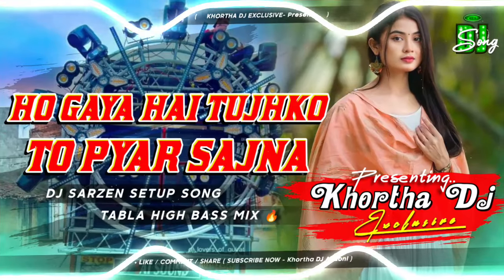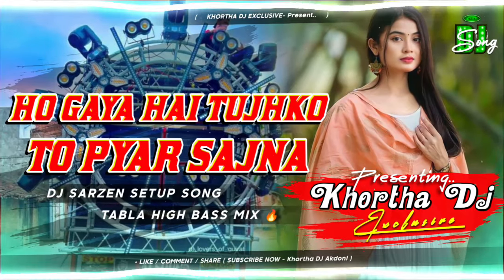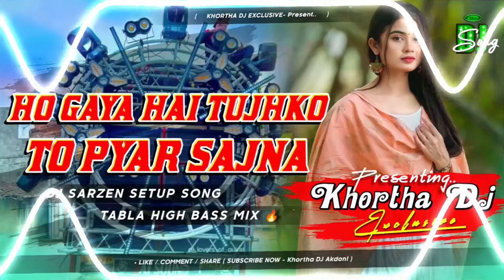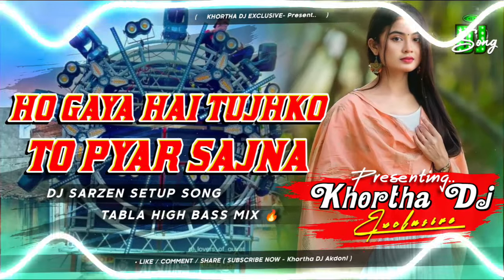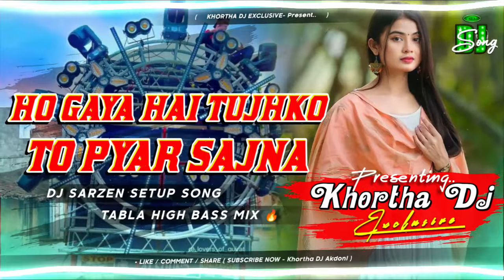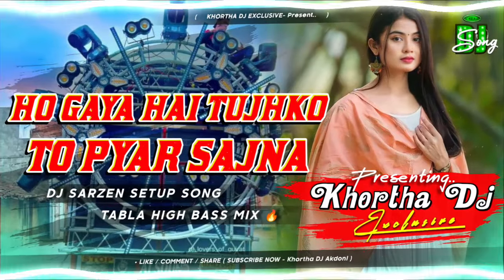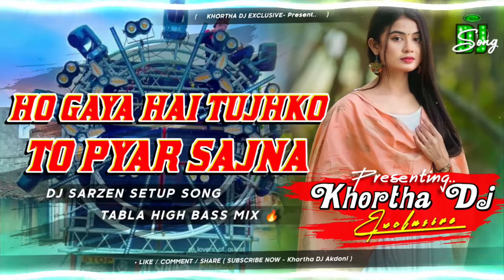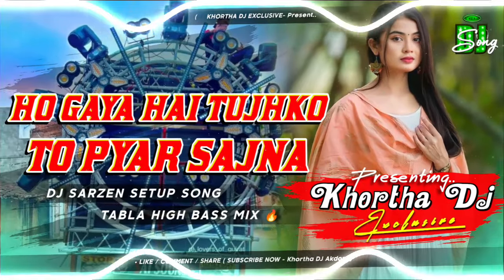𝐃𝐣 𝐒𝐚𝐫𝐙𝐞𝐧 𝐒𝐞𝐭𝐮𝐩 𝐒𝐨𝐧𝐠 | Sound Check🔥Ho Gaya Hai Tujhko To | Tabla High Bass Mix | Khortha Dj Giridih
Mp3 Download Link 🔗